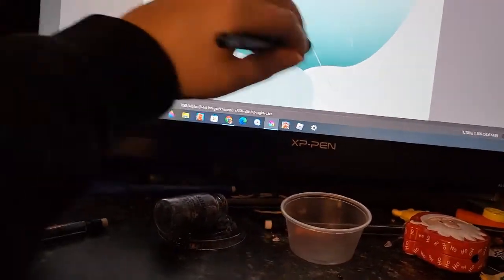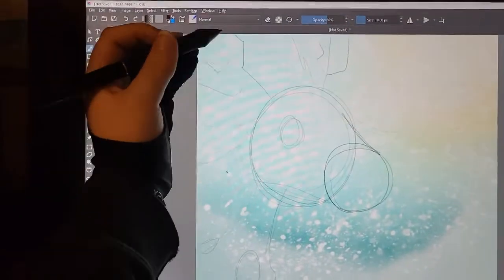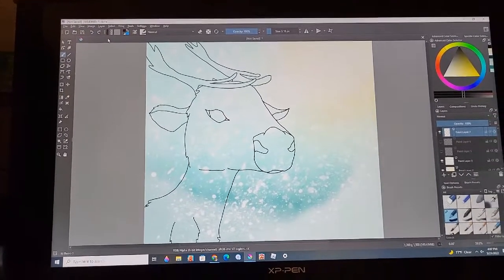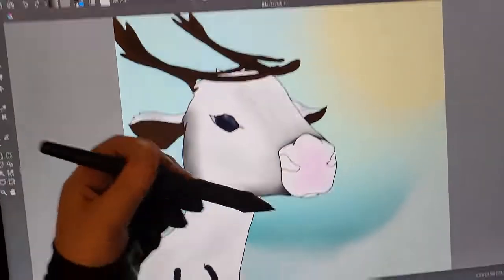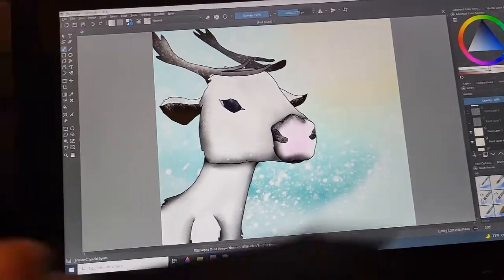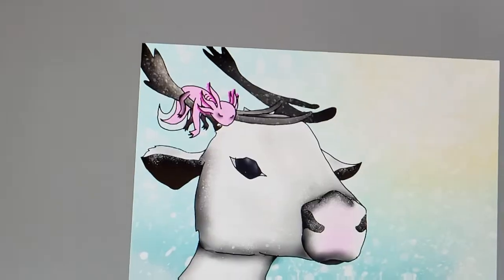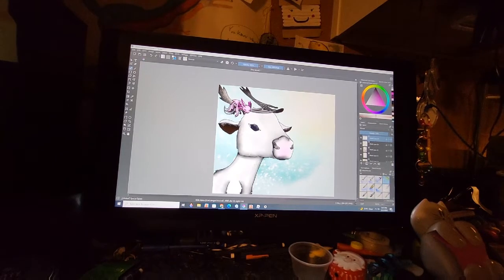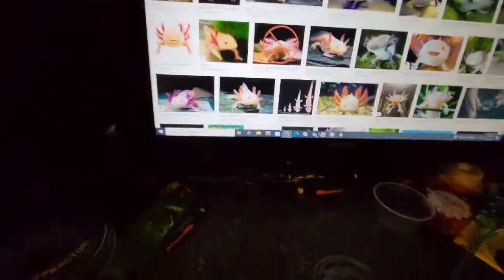Contest level 1, My two favorite animals